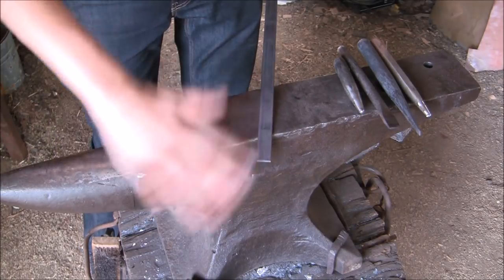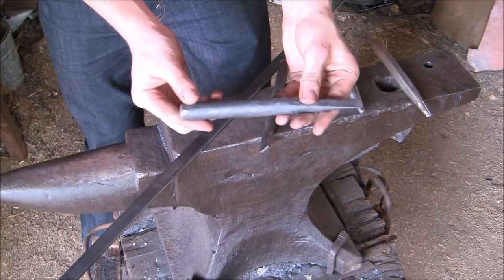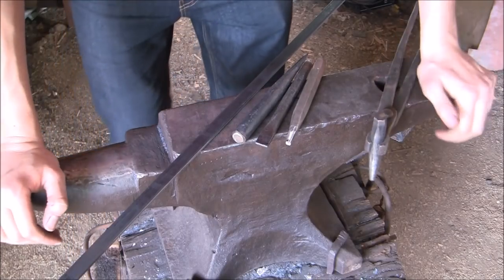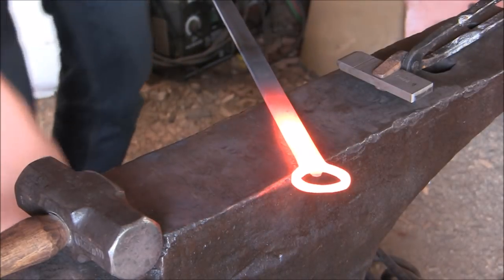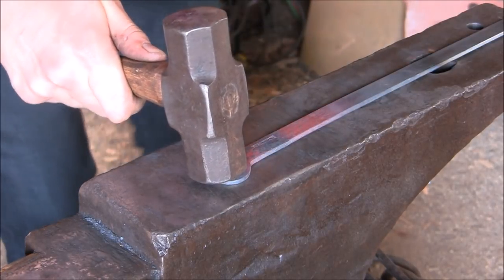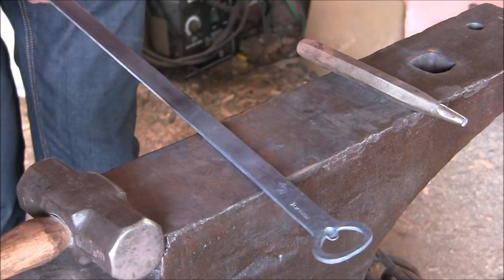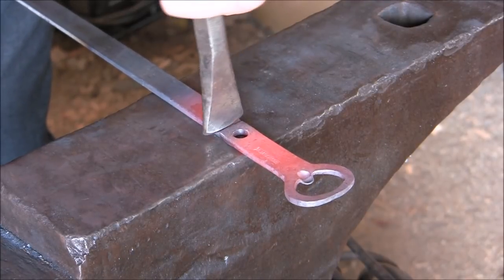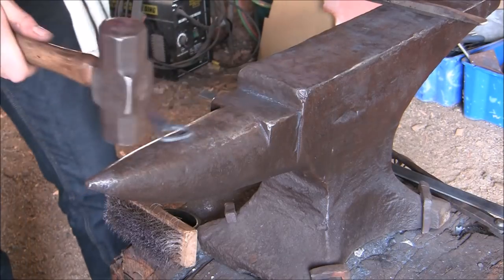Blacksmithing- Bottle Opener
A fast and fairly simple blacksmithing project.